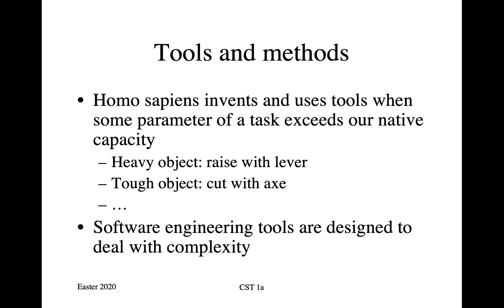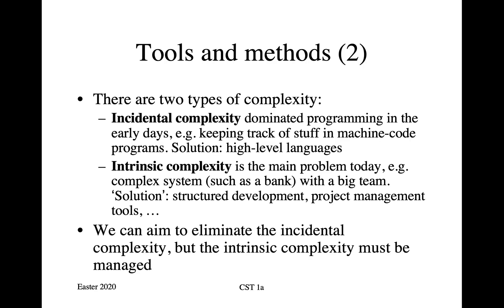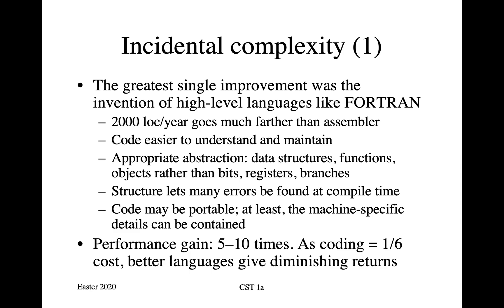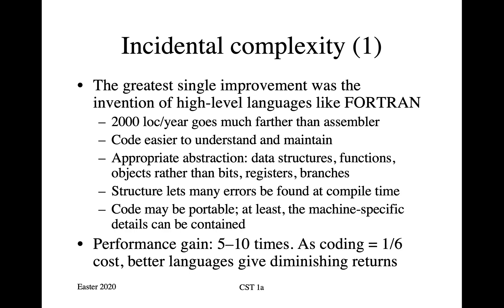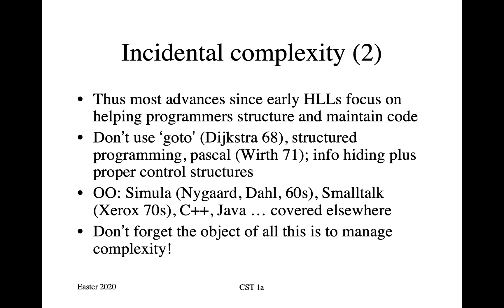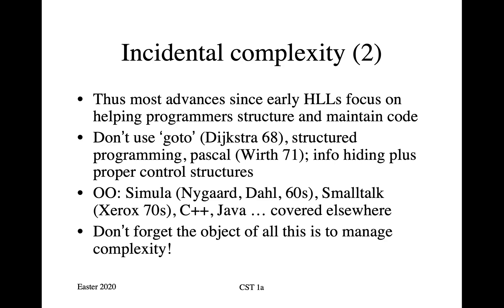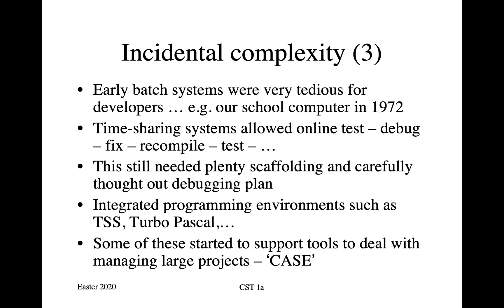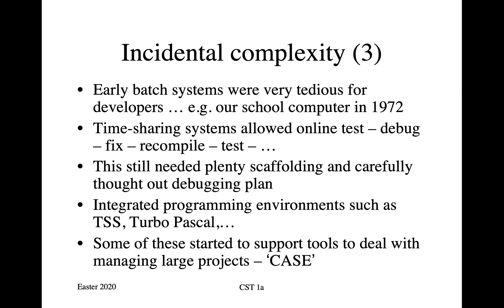Software and Security Engineering 10.1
Tools and methods: incidental versus intrinsic complexity